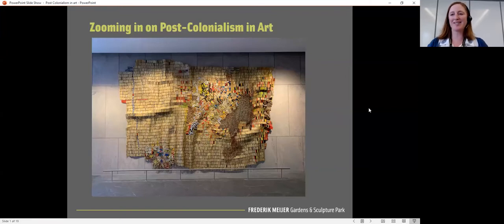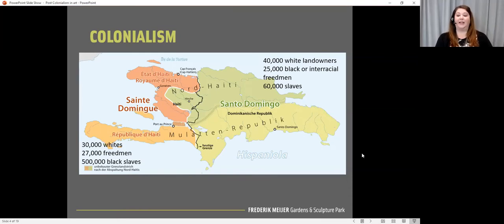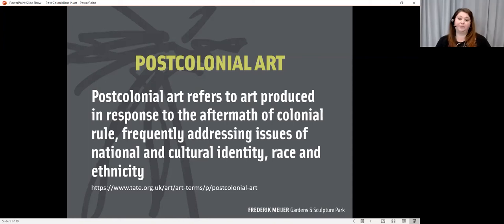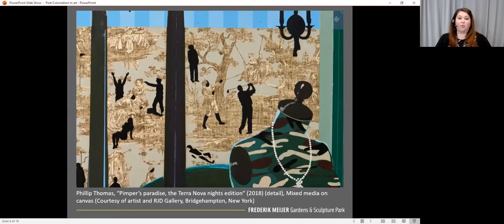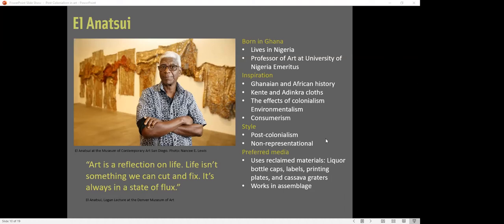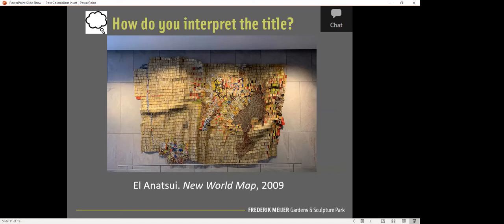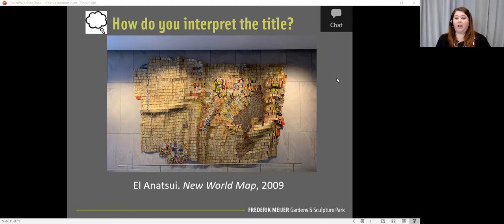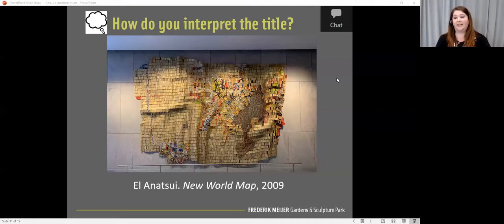Zooming In on Post-Colonialism in Art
Explore the artwork of two world renowned Black artists who address themes of post-colonialism, racial identity, and environmentalism with Curator of Arts Education, Amber Oudsema during a live and interactive discussion of El Anatsui's "New World Map", now on display in our new Welcome Center, and Chakaia Booker's "Rendezvous" and "Urban Excursion". Together we will practice looking closely, thinking deeply and asking questions to make meaning of these powerful works of art and these influential artists' work.